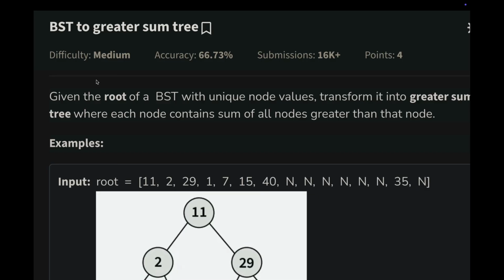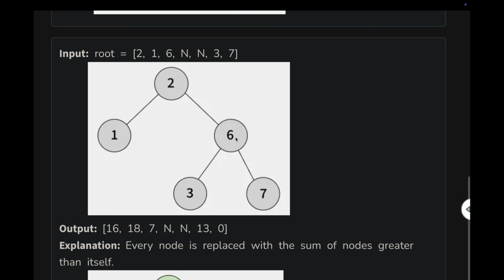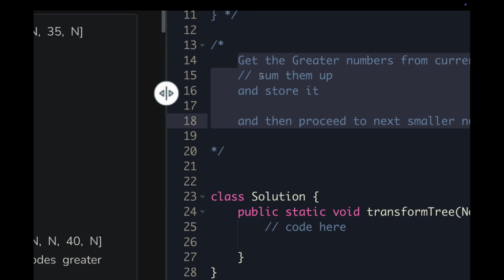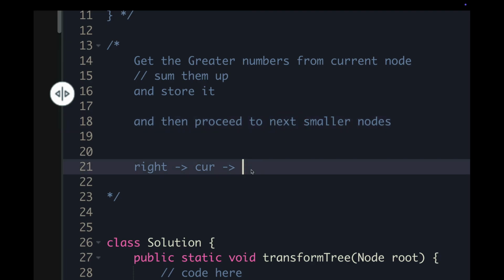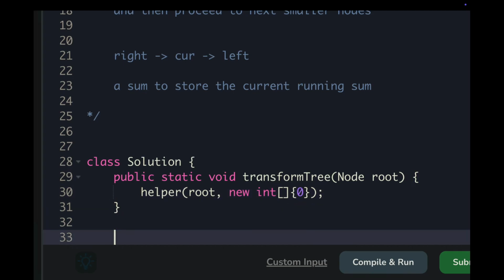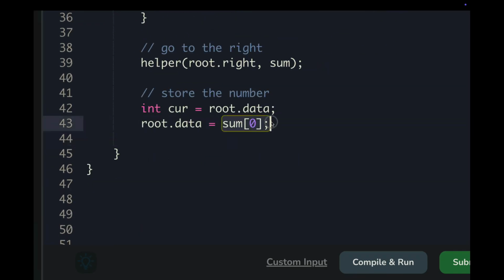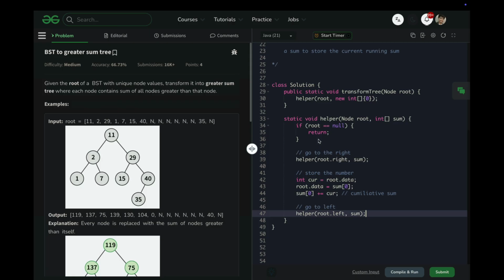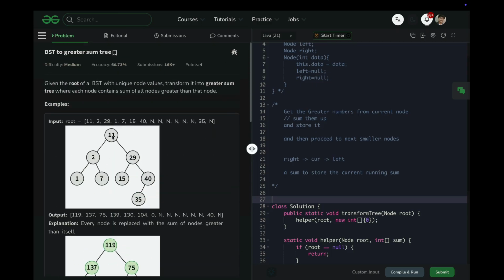BST to greater sum tree | DSA Coding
Given the root of a  BST with unique node values, transform it into greater sum tree where each node contains sum of all nodes greater than that node.